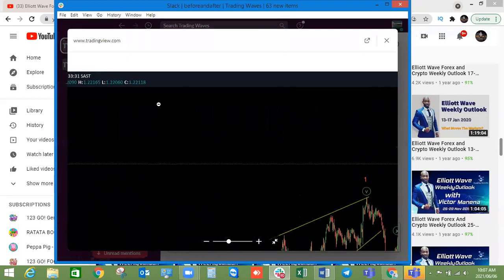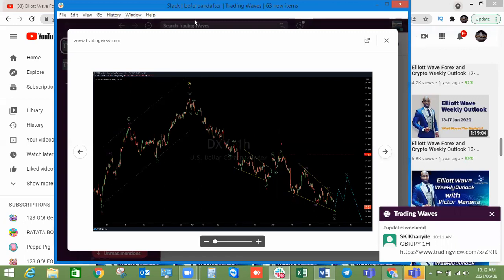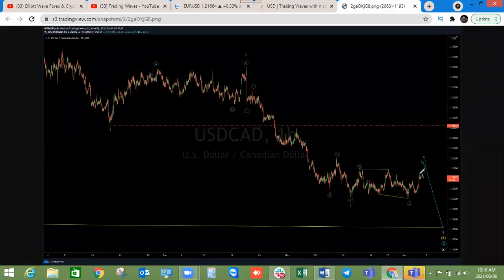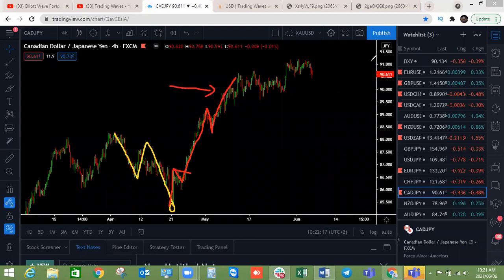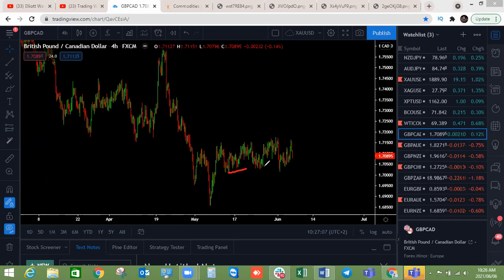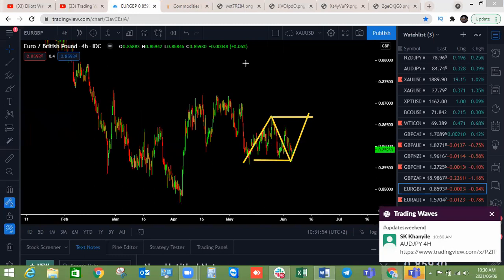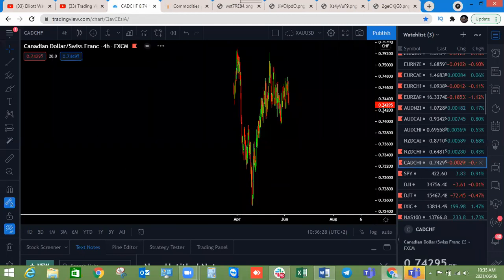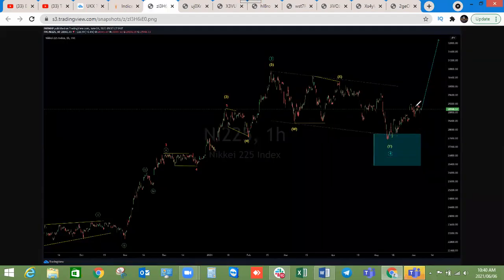Weekly Outlook: How We Traded NFP using Elliott Wave Theory 7-11 June 2021